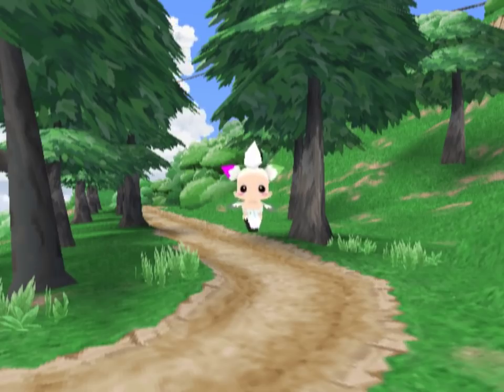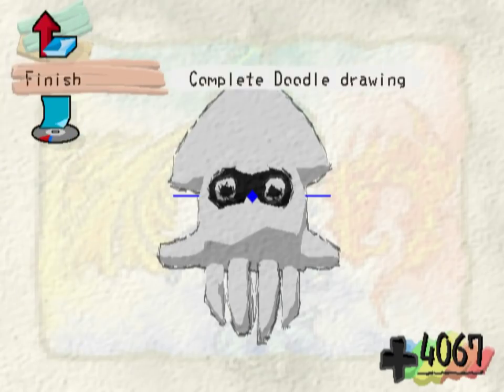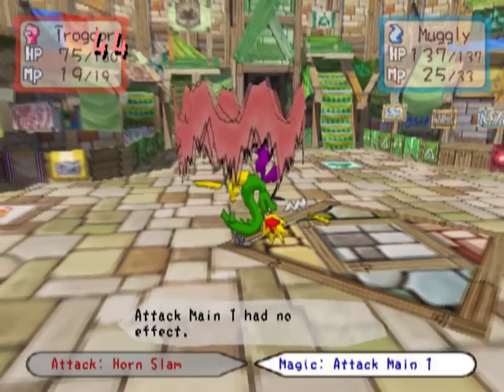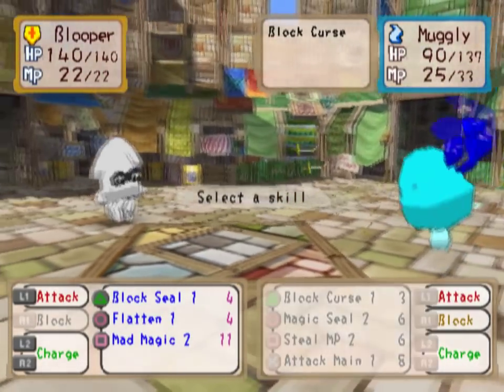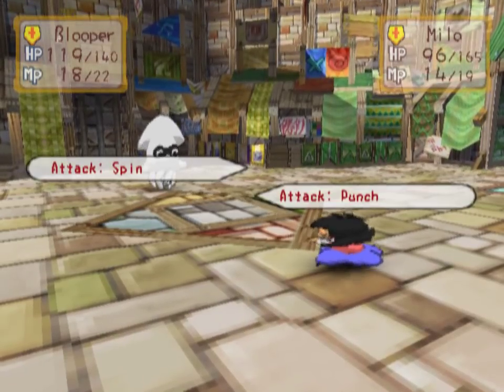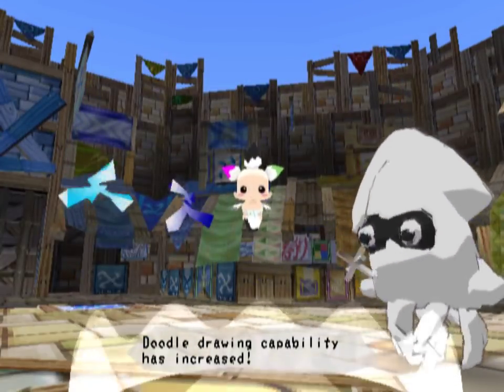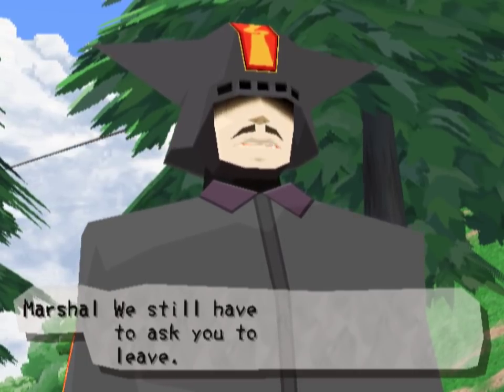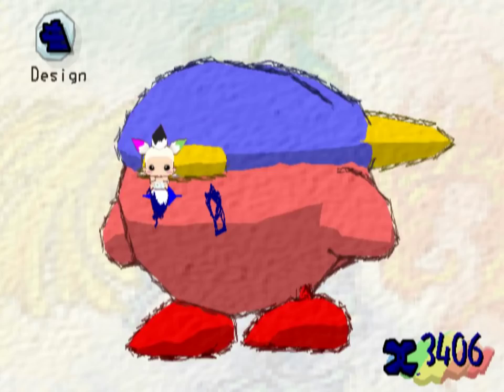Let's Play Magic Pengel [7] Layla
Realistically she should have been jailed on the spot.